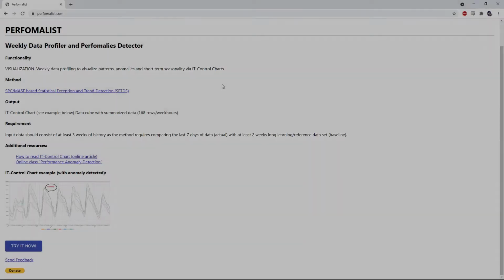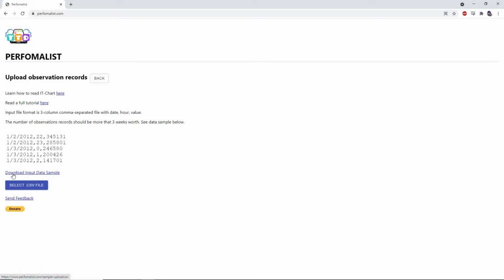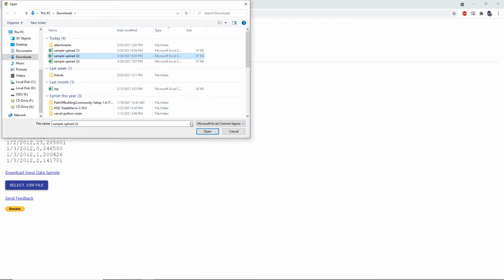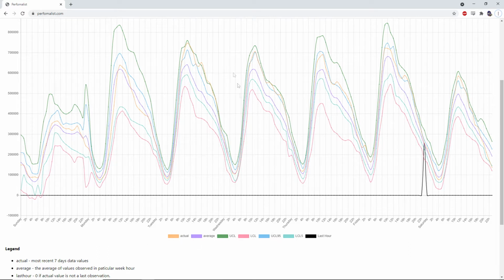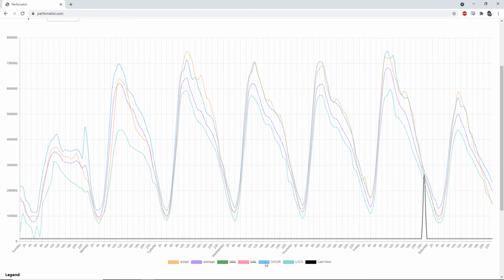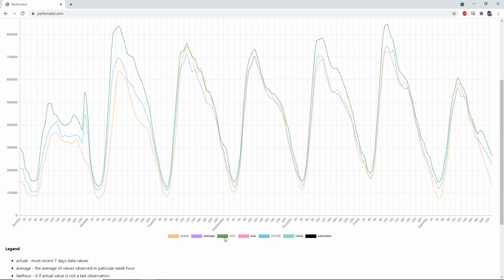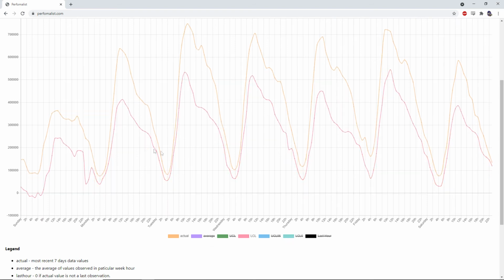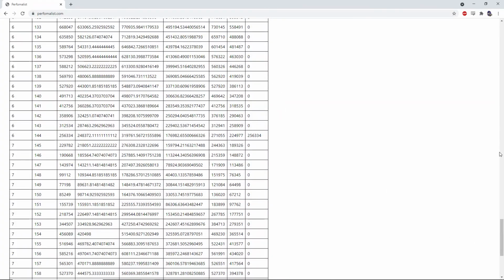Peformalist tool demo: uncover patterns and anomalies in the hourly stamped data using